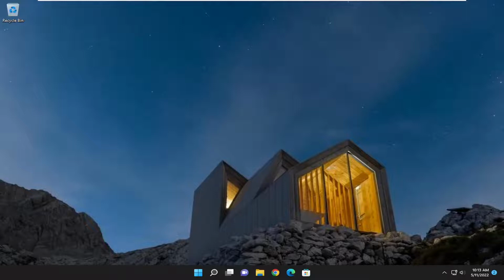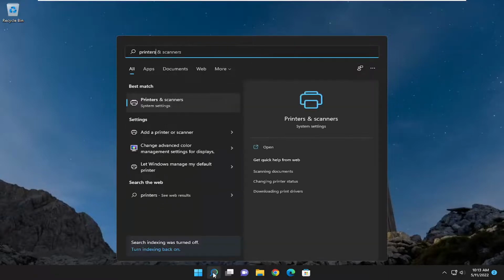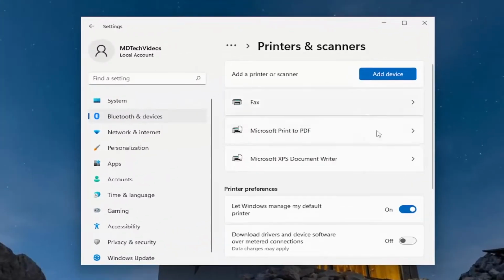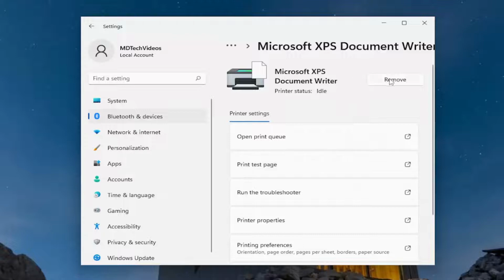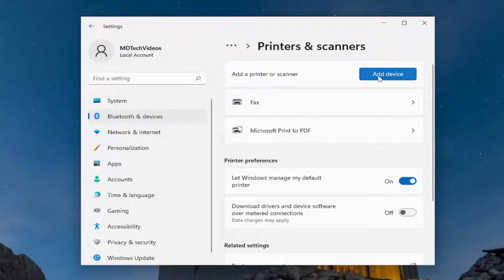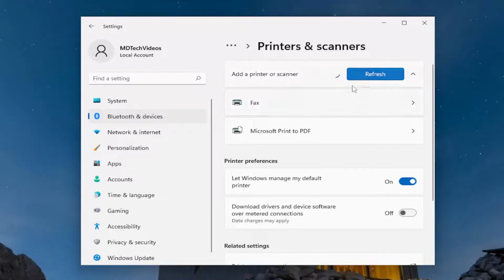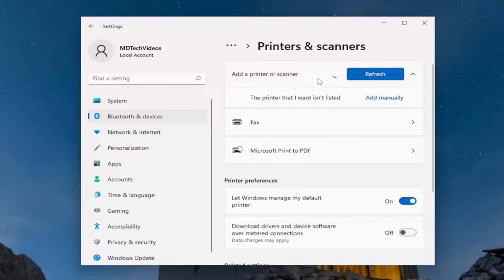How to Reset Epson Printer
Caution: Resetting the printer’s network settings will remove any connections between computers on the network and the printer. You’ll need to reinstall the printer software on each computer you want to be able to access the printer.

Resetting and configuring your Epson printer is an effective way to start from scratch and troubleshoot lingering printer issues. This tutorial walks you through the steps of the process.

Epson is a major printer manufacturer that produces a wide range of laser and inkjet printers. The printers are functional for home and business use, and they come with instruction manuals and online support. Using the reset feature is a common need to clear a jam, clear a queue or to work through a different set of troubleshooting issues. Not all models have a reset button, but they all have a process to reset the printer.